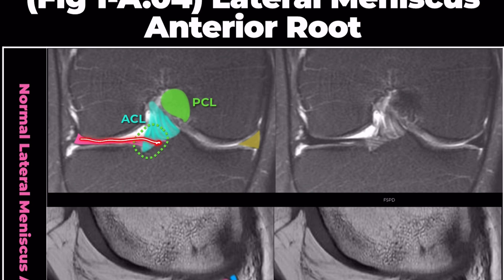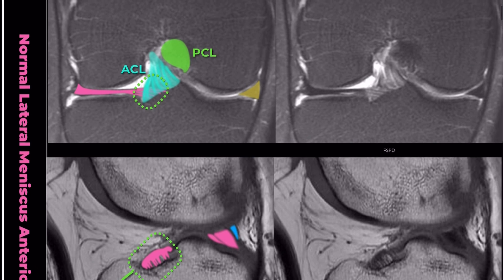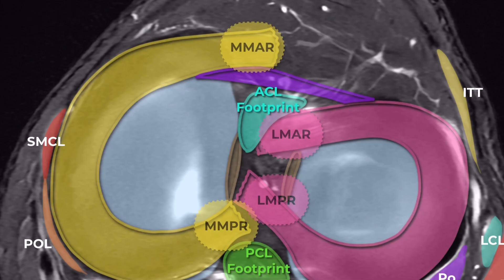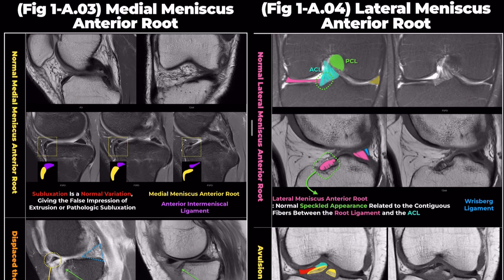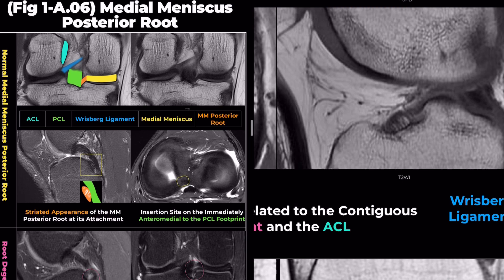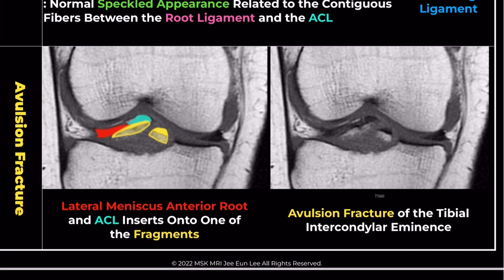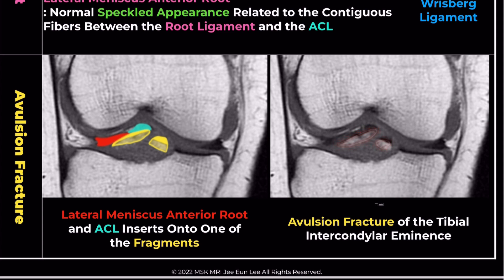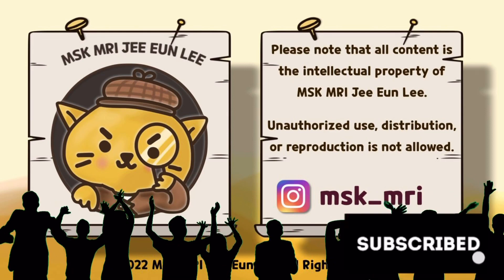(Fig 1-A.04) Anatomy of lateral Meniscus anterior root, tibial spine fracture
🔍 Deep Dive into Anatomy and Injury: the intricate relationship between the anterior root of the lateral meniscus (LM) and the anterior cruciate ligament (ACL) in the knee, as revealed by MRI.

Unique Structure:
The anterior root of the LM is distinct with its fan-shaped, multi-fiber (≥ 3 bundles) composition. Unlike the medial meniscus, it often presents a fissured appearance similar to the posterior root of the medial meniscus on MRI.

Fissured Appearance:
This characteristic look is due to fibrofatty tissue interspersed among the insertional collagen fibers and the interwoven fibers at the ACL insertion.

Proximity and Overlap:
Remarkably, the ACL’s footprint and the anterior root of the LM are just 8 mm apart on MRI. At the microscopic level, their fibers overlap by up to 40%.

Alignment Insights:
The anterior horn of the LM shows a fascinating alignment with the ACL's bundles. The anterior aspect aligns with the AM bundle center, while the posterior aspect aligns with the PL bundle center.

Fibrous Connections:
These connections from the anterior horn of the LM to the ACL bundles are consistent and vital for knee stability.

🤕 Case Study - Type IV Tibial Spine Fracture:
A complex tibial eminence fracture (Type IV according to the Meyers and McKeever classification) showcases the challenges in fracture reduction. In an adult case, MRI showed comminuted, displaced fragments, no longer in contact with the bone. Significantly, the anterior root of the LM was attached to one of these fragments, adding complexity to the treatment.

🎯 The Takeaway: Understanding these detailed anatomical relationships is crucial for accurate diagnosis and effective treatment planning in sports injuries and other knee-related conditions.

Let's explore the anatomy of the lateral meniscus anterior root and briefly review a related case.
The anterior root of the lateral meniscus comprises at least three fiber bundles, forming a fan-like structure.
Its fissured appearance on MRI is due to fibrofatty tissue between the collagenous fibers at the insertion point, along with fibers from the ACL insertion.
The center footprint of the ACL and the LM's anterior root are separated by only 8mm, and electron microscopy reveals that up to 40% of their fibers overlap.
In contrast, the anterior root of the medial meniscus consists of a single fiber bundle.
The anterior root of the lateral meniscus often exhibits a distinct fissured appearance, similar to the posterior root of the medial meniscus.
This fissured appearance, seen in both the medial meniscus’s posterior root and the lateral meniscus's anterior root, is a normal variation and should not be mistaken for a meniscal tear.
Now, let's examine a case involving tibial spine fractures, classified as type 4 under the Meyers and McKeever system.
On a coronal T2-weighted image, we observe a comminuted, displaced tibial eminence fracture typical of a type IV injury.
The bone fragments have shifted upwards, losing contact with the bone below.
In this case, showing an ACL avulsion fracture, the anterior root of the lateral meniscus is also attached to one of these fragments, potentially complicating the fracture reduction.